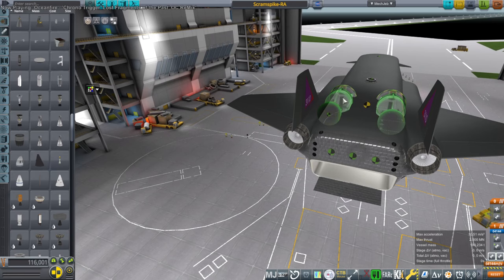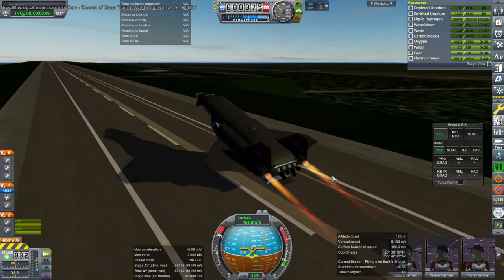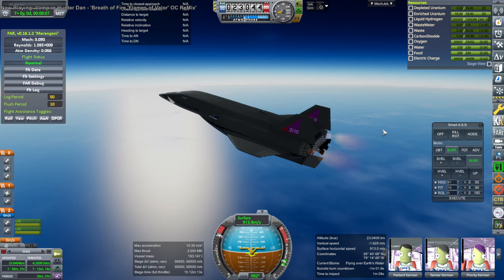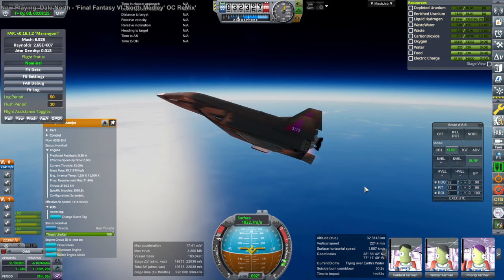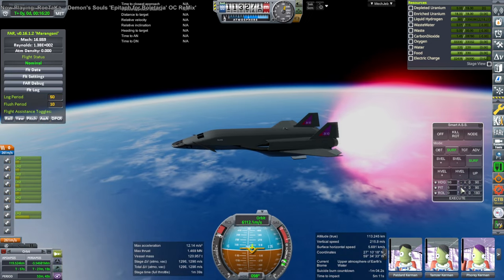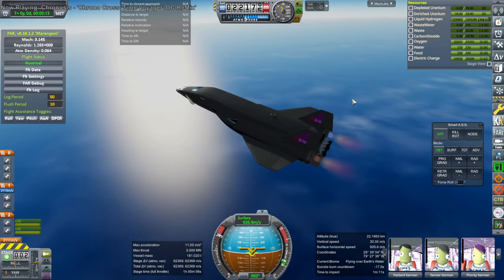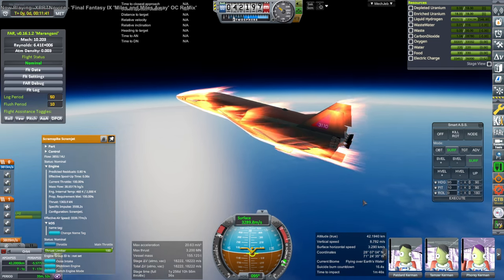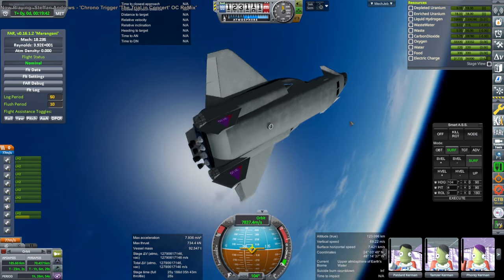Nuclear Scramjet Spaceplane Test (RO in KSP 1.12)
I decide to swap out the Aerospikes on my Scramspike spaceplane with Nuclear Thermal Rocket engines, seeing if the fact that we no longer need the liquid oxygen load will make up for the mass of the new engines and the low density of the hydrogen, which is now our only propellant.